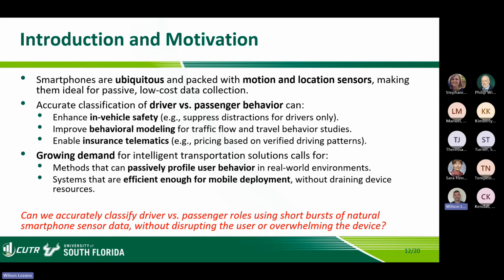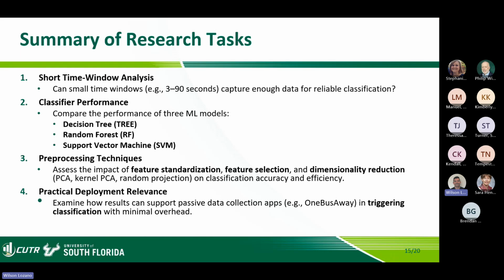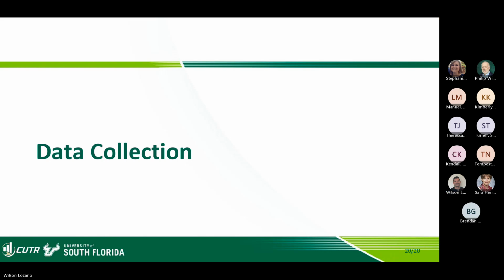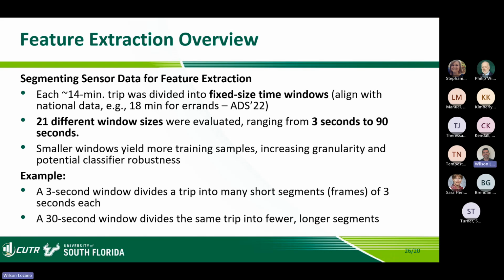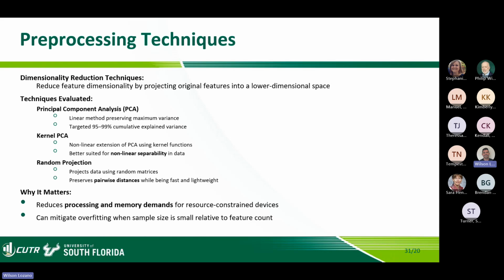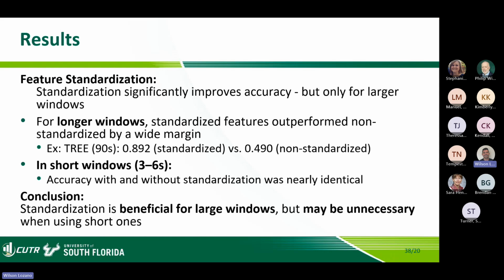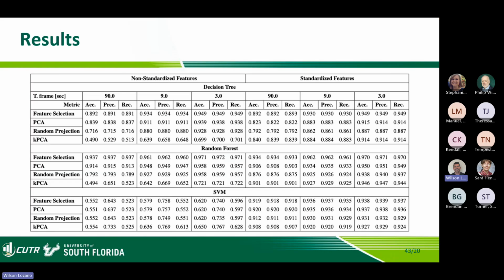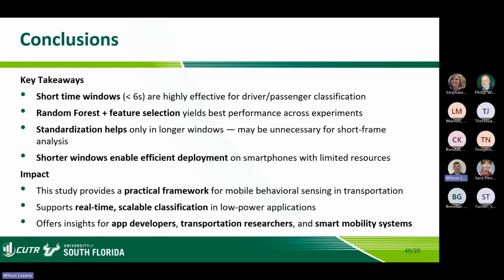Efficient Smartphone Sensor Analysis for Behavioral Profiling in Transportation Research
Thursday, April 3, 2025 | 12:00 – 1:00 PM (ET)

The widespread use of smartphones and wearables in transportation research has enabled cost-effective, non-intrusive methods to improve safety and efficiency. Smartphone sensors, including accelerometers, gyroscopes, and GPS, have been used to study behaviors such as texting while driving and differentiating between drivers and passengers. Understanding these differences enhances travel pattern analysis and traffic studies. However, the challenge lies in balancing classification accuracy with device battery life, ensuring that mobile applications remain practical for long-term use. This study aimed to analyze driver-versus-passenger classification using smartphone sensor data collected in naturalistic settings while optimizing data collection for resource efficiency. Key tasks included evaluating machine learning classifiers, assessing small time windows for classification, and exploring feature selection and dimensionality reduction techniques.

Findings showed that decision trees and random forests achieved high classification accuracy (0.892 to 0.97), with shorter time windows (as brief as three seconds) proving effective. Feature selection outperformed dimensionality reduction, particularly for tree-based classifiers, while feature standardization significantly improved accuracy for larger datasets. Policy recommendations include optimizing data collection periods for efficiency, prioritizing feature standardization for longer time frames, and favoring feature selection over dimensionality reduction when using machine learning classifiers. These insights can guide the development of sensor-based classification systems in transportation research, balancing performance with practical constraints.